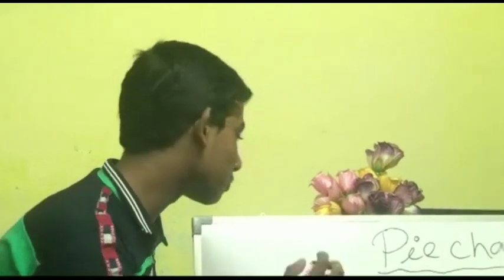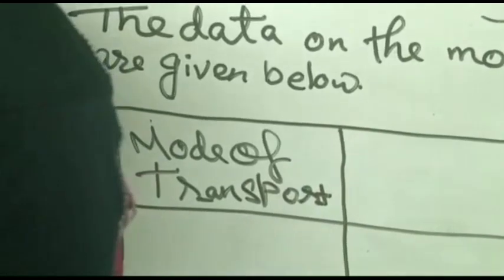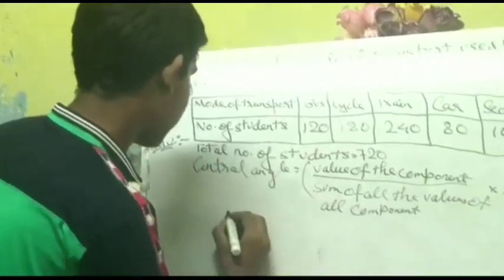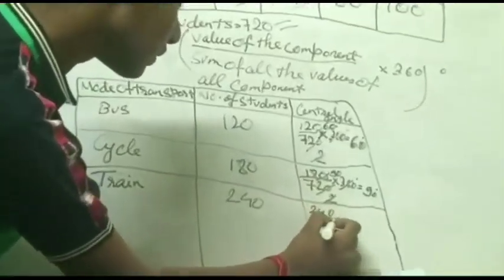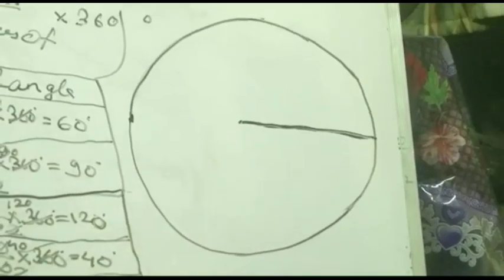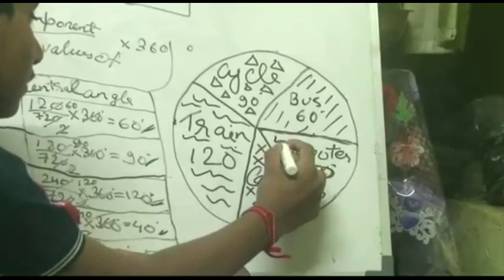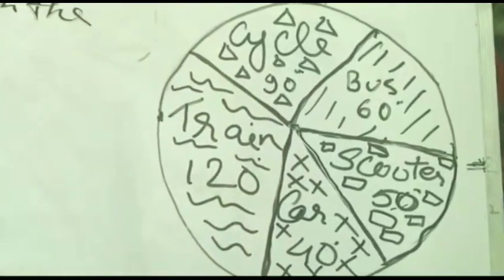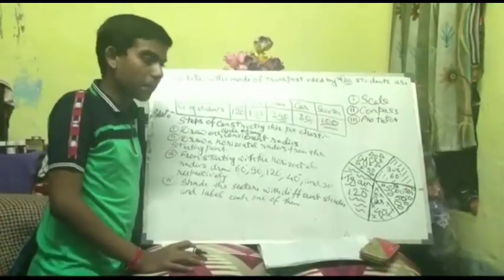Class 8 Maths CBSE| How to make a pie chart|what is pie chart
GOOD BYE:-)

pie chart
what is pie chart
nsps students
#class 8